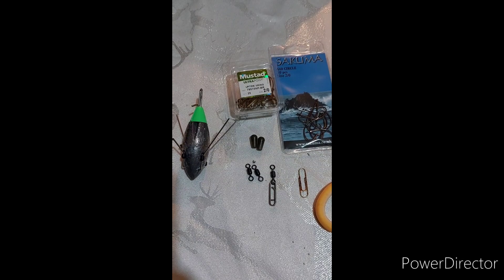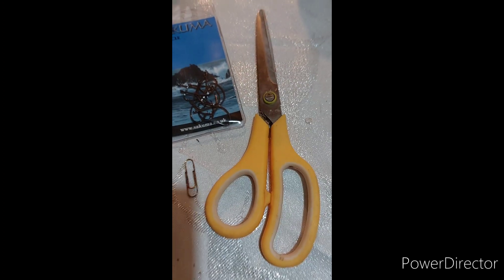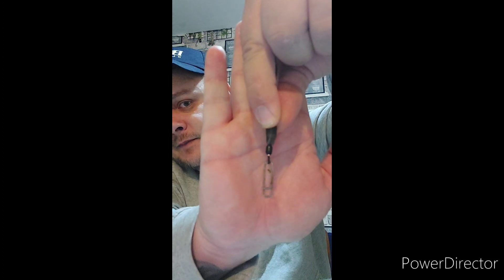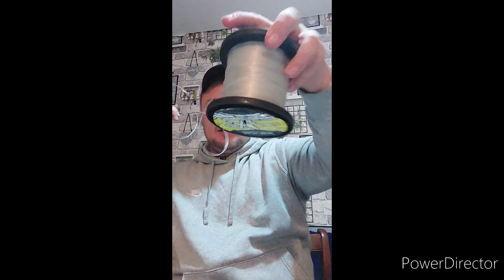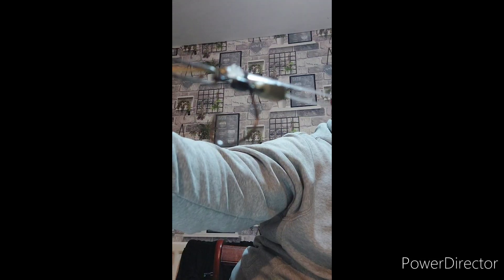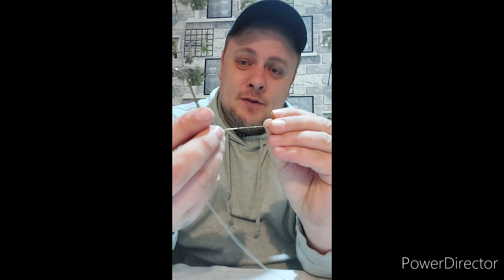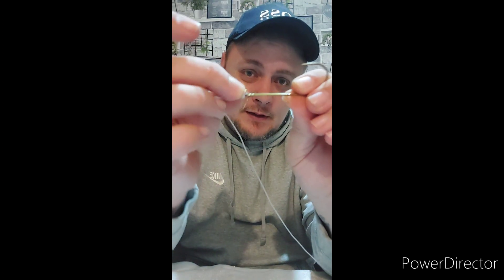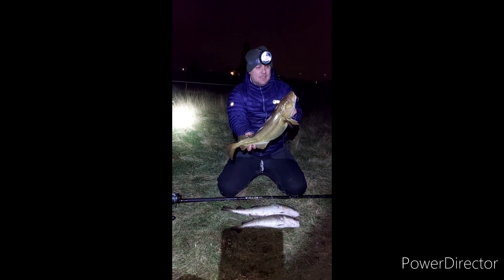cod fishing souter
rig prep followed by a session on the cliffs at souter in the North East.